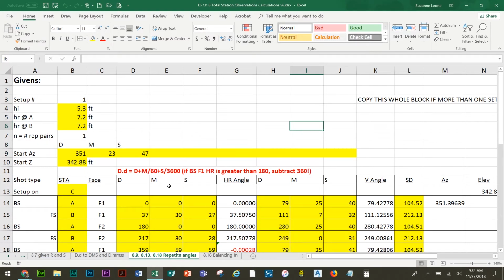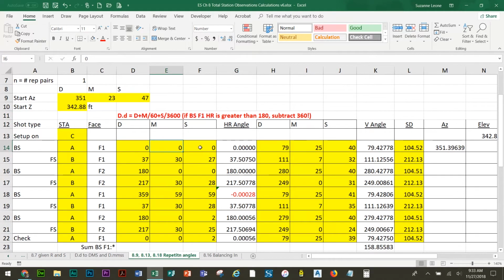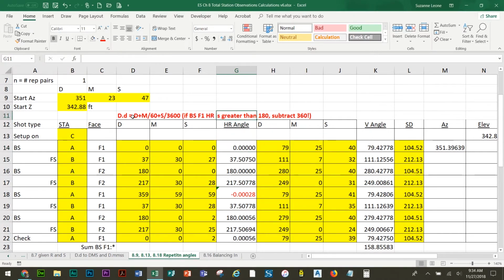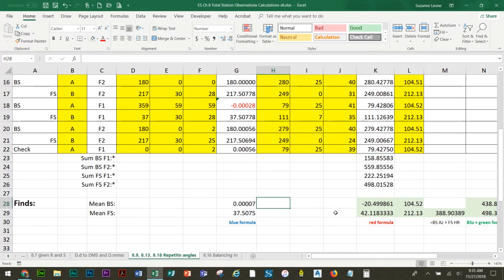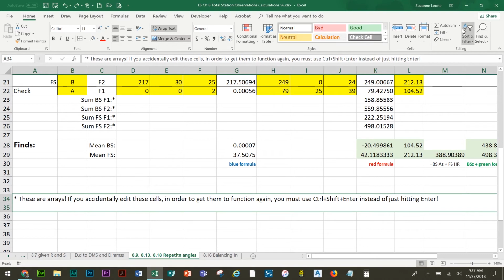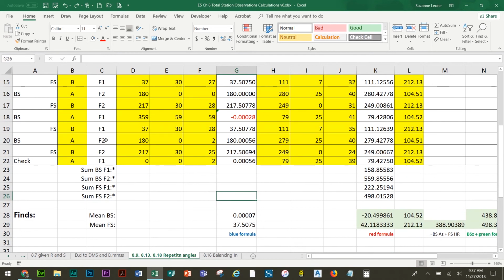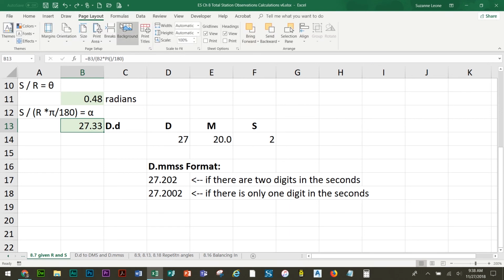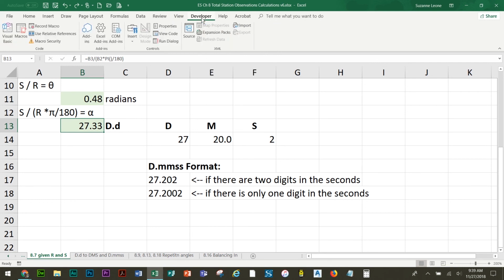Excel for Surveying Class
The purpose of this 10-minute video tutorial is to familiarize surveying students at Wake Technical Community College with the basic features of Excel so they can be successful in their surveying courses.

This video was created by Su Leone, M.S.Ed.